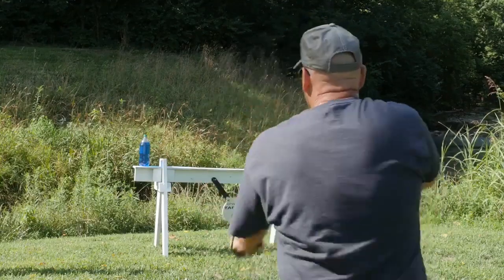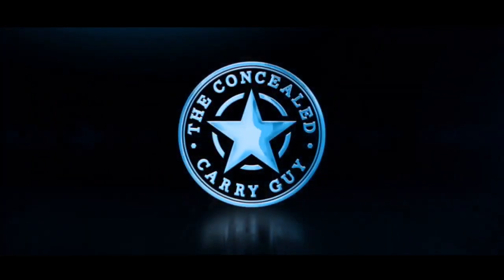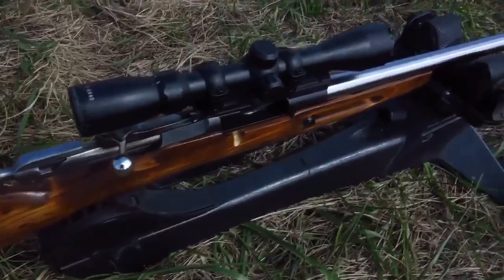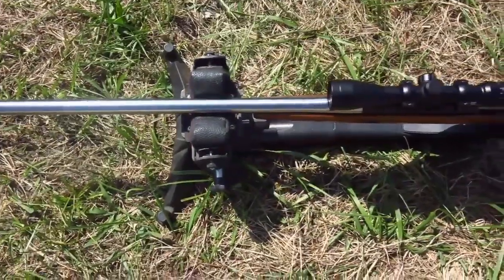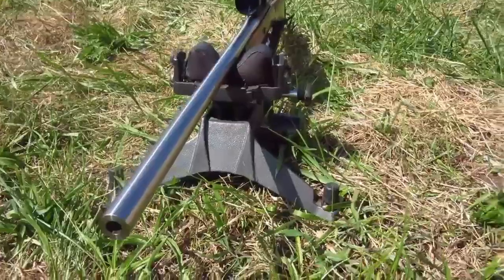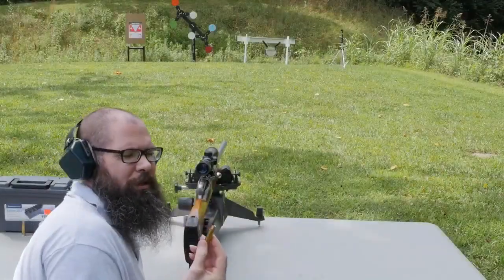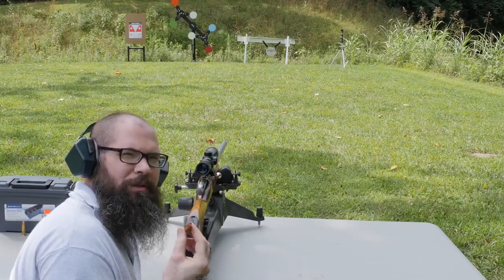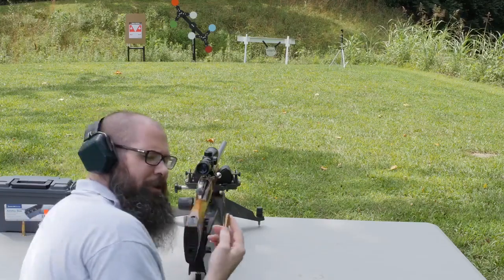50 cal bottle cap challenge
An introduction to the Bearded Gunsmith and a personal project of his. Also a shout out to TheConcealedCarryGuy.